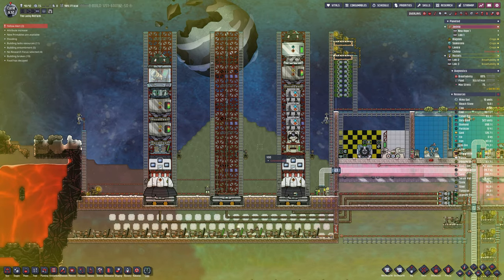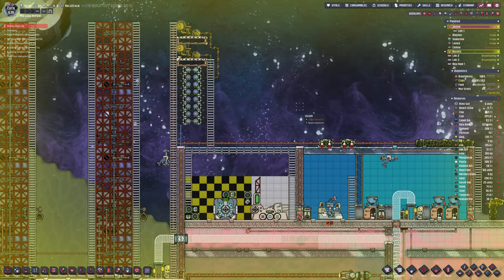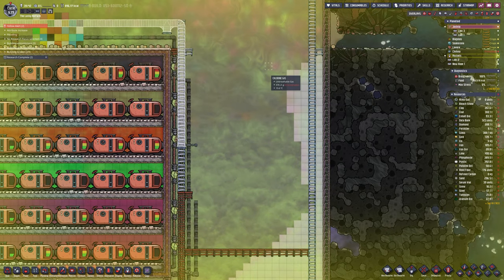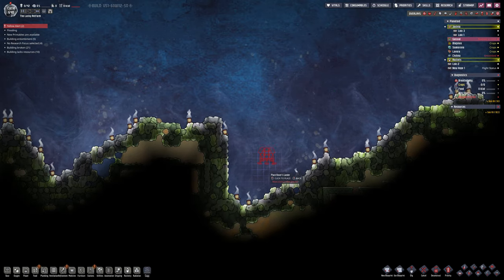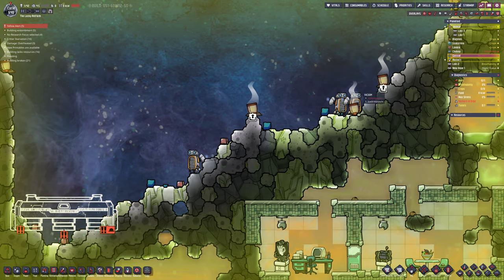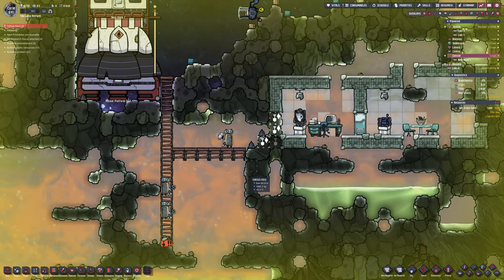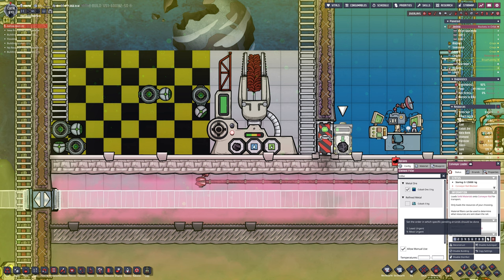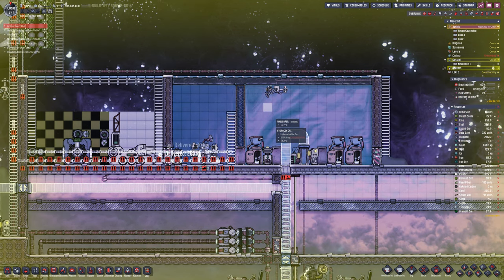Jackpot!, Gas Planet and Liquid Chlorine! | THE LAB - Oxygen Not Included | S3 E43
Jackpot Gas Planet and Liquid Chlorine!